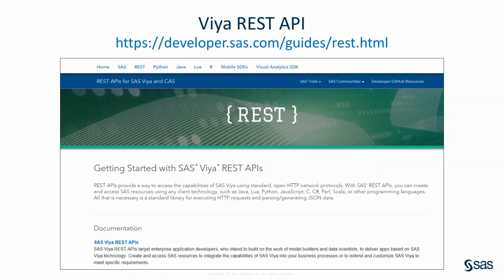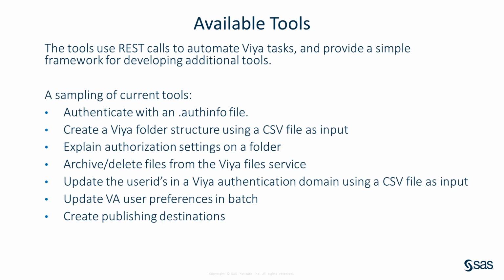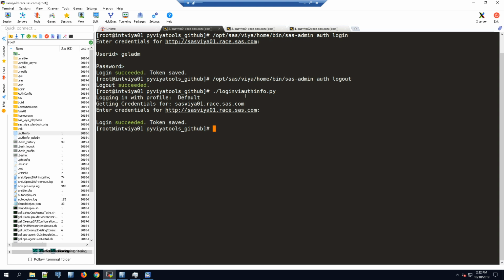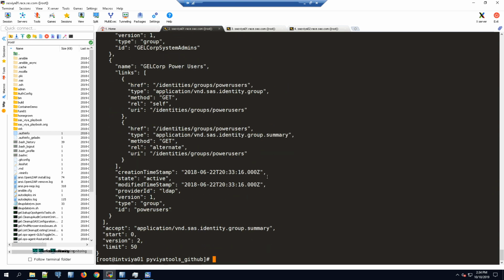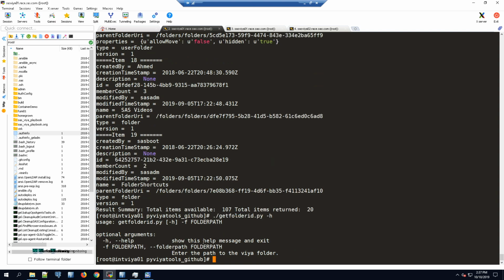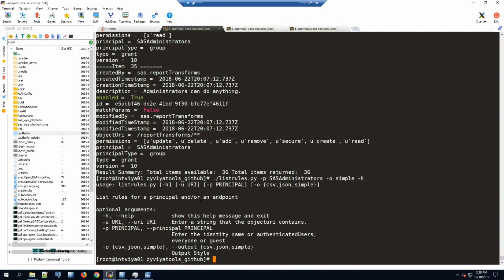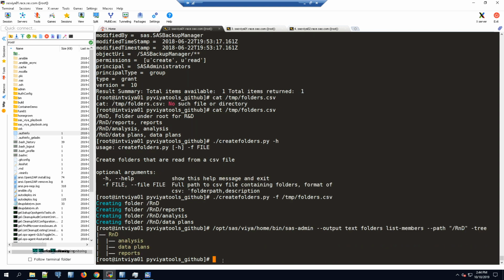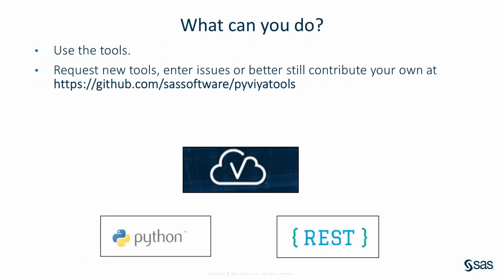pyviyatools a Viya REST application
In this video, Gerry Nelson of SAS introduces the pyviyatools, a set of command-line tools built using Python and the SAS Viya REST API. He describes the tools and architecture and demos their usage. After watching this video, you will have a fuller understanding of how to use pyviyatools to build a Viya REST application

Gerry Nelson is a Principal Technical Architect with SAS and focuses on administration of SAS environments, particularly migration, promotion, and upgrading.

Content Outline
00:20 – pyviaytools: command line python tool
00:53 – REST Architecture
01:14 – Phython libraries argparse, requests, and json
02:09 – Download tools
02:14 – Demonstration
 get tools
 login with authinfo
10:45 – pyviaytools Documentation